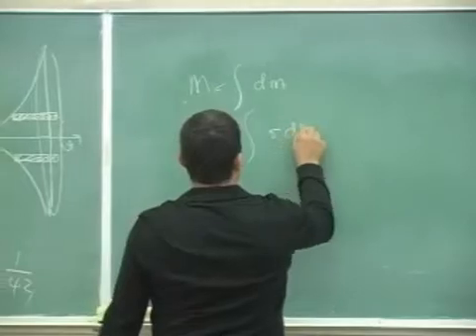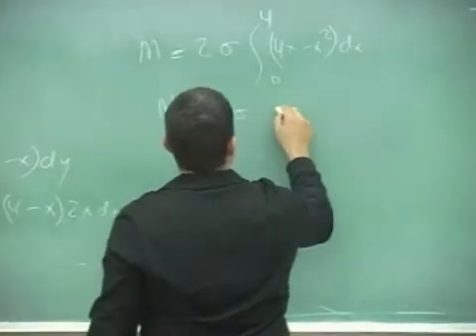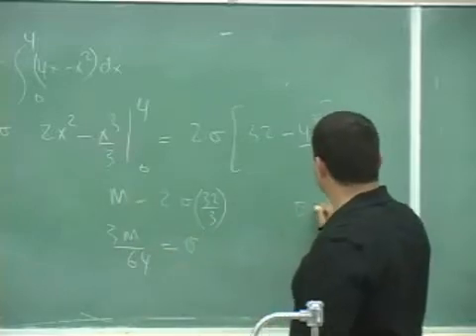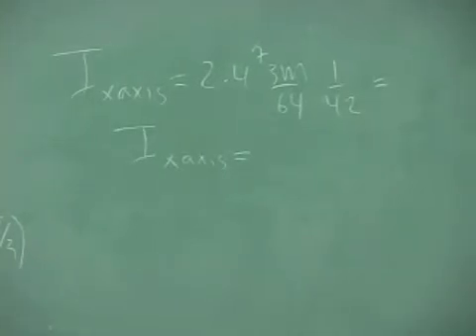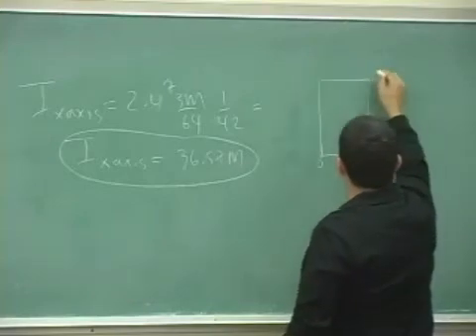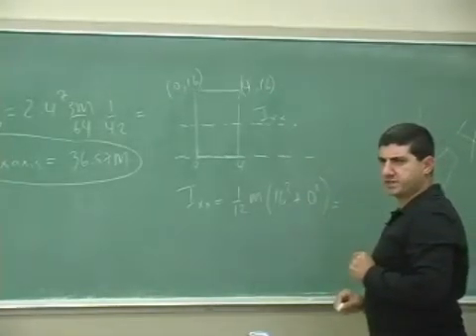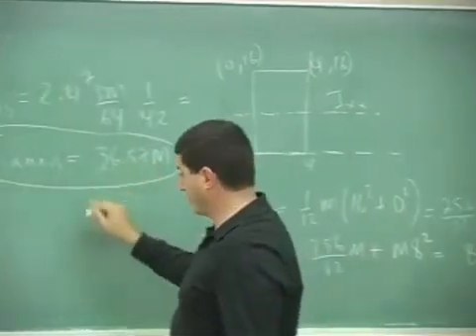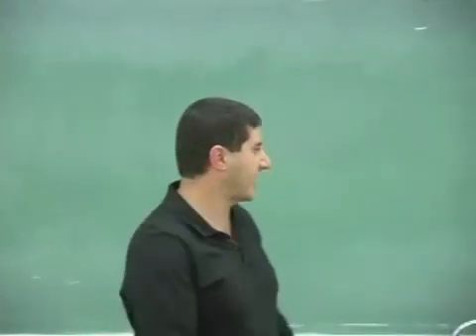Moment of Inertia Example 2 Part 2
This clip illustrates how to use the definition of moment of inertia to find the moment of inertia of a 2-dimensional object given by some function y(x).  (Part 2)